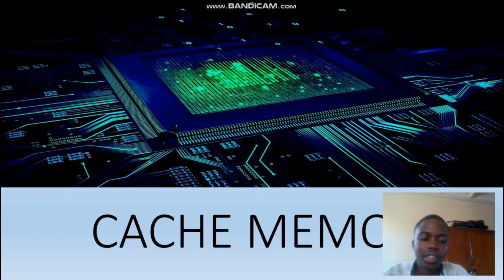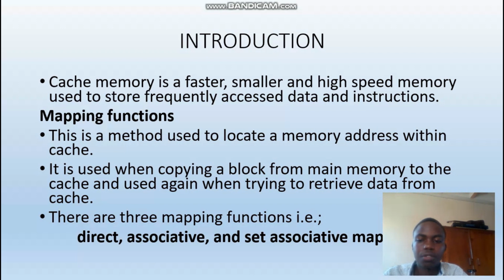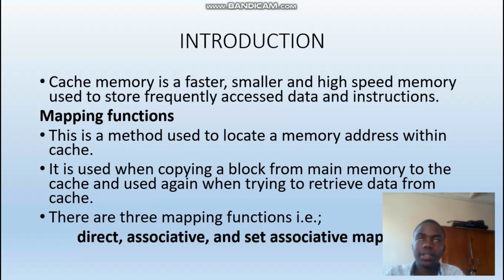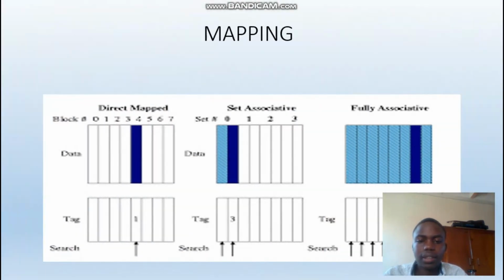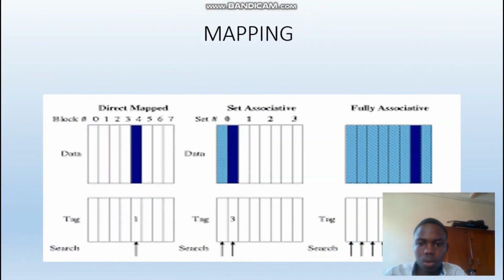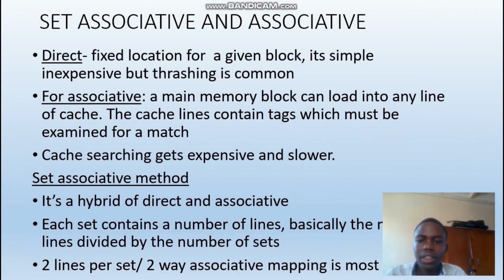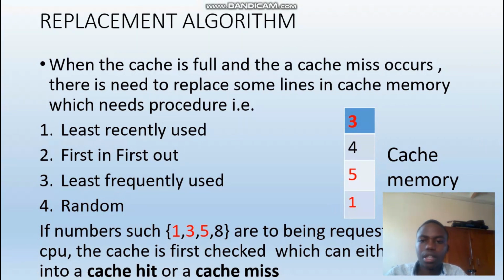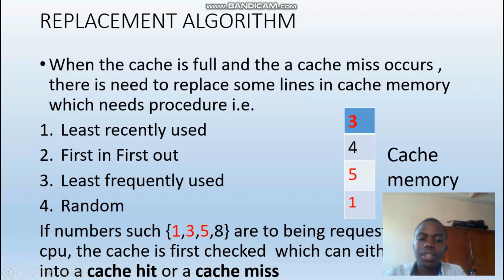CACHE MEMORY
This video talks of cache memory, the mapping functions and the replacement algorithms.